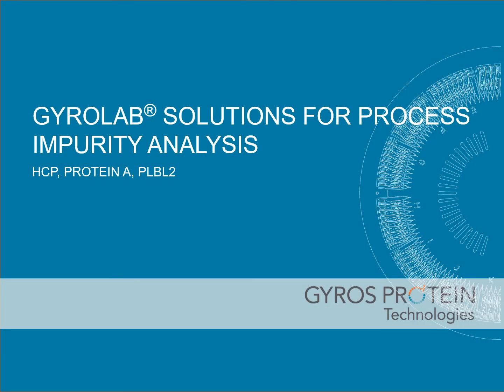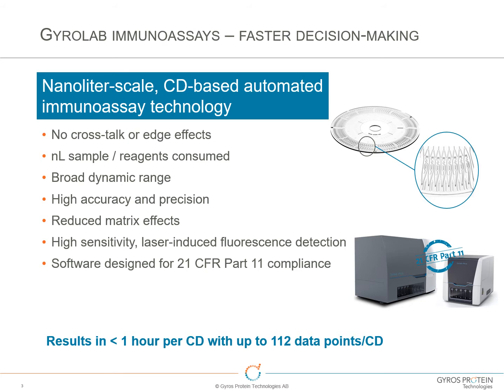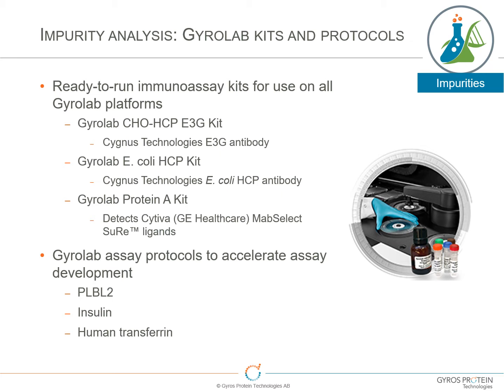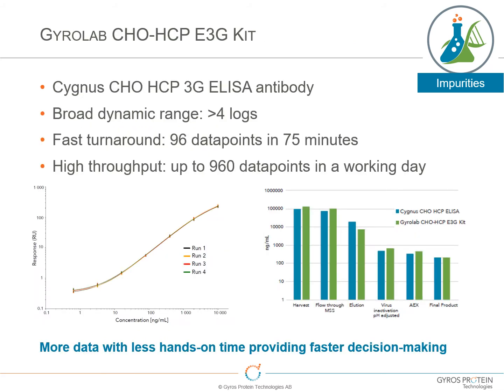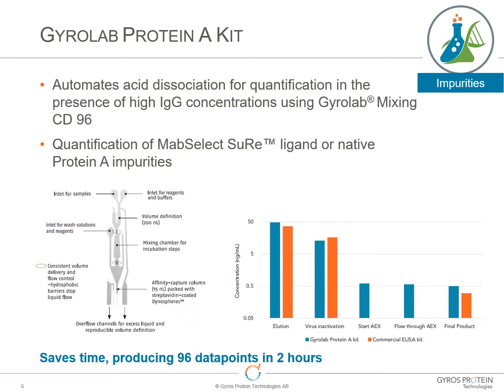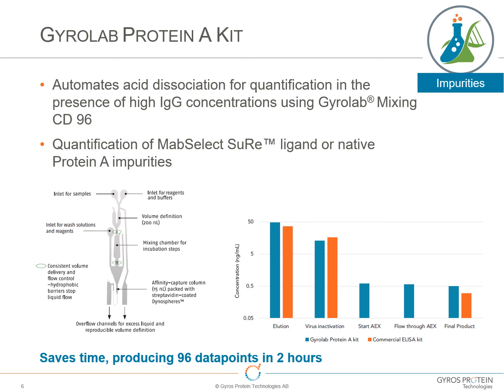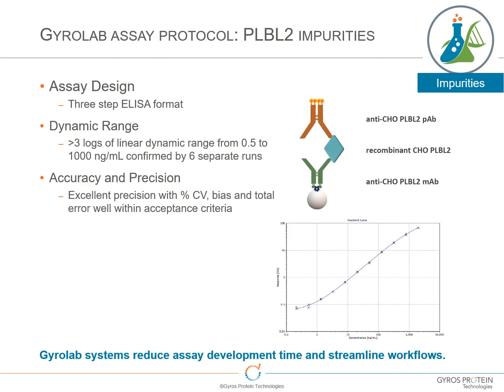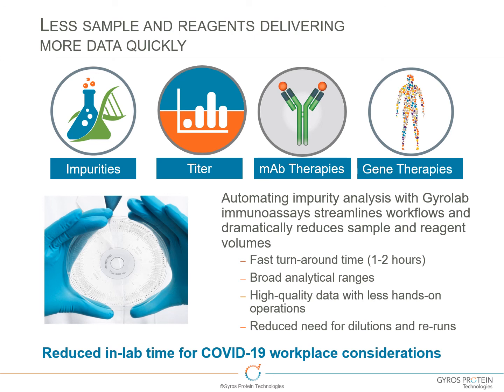Bioprocessing Culture Impurity Analysis With Gyrolab Immunoassay Platform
Rapid bioanalysis of culture-related impurities is essential for streamlining process optimization and product characterization during manufacturing. Gyrolab miniaturized, nanoliter-scale immunoassays streamline bioanalytical workflows while reducing sample and reagent requirements. Immunoassay solutions for bioprocess analyses of monoclonal antibody and gene therapies using Gyrolab platform ligand-binding assays provide high quality data for faster decision making.

Gyrolab CHO-HCP E3G Kit for analysis of CHO host cell proteins (HCP) and Protein A ligand impurities in bioprocessing samples produce high-quality data in about one hour. Gyrolab assay protocols, defining reagents, assay conditions, and instrument parameters to accelerate assay development are available for PLBL2, insulin, and human transferrin.

Automating impurity analysis with Gyrolab immunoassays streamlines workflows with fast turnaround times of 1-2 hours, broad analytical ranges, reduced need for sample dilutions and re-runs, and reduced in-lab operator time to accommodate COVID-19 workplace considerations.